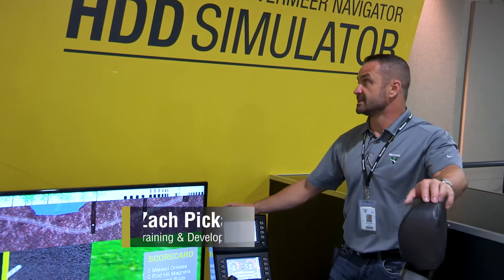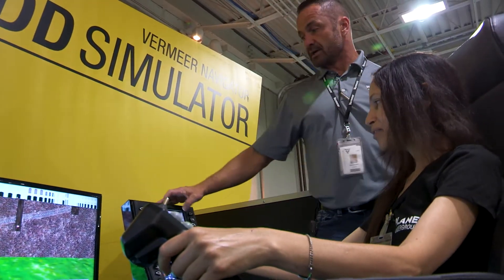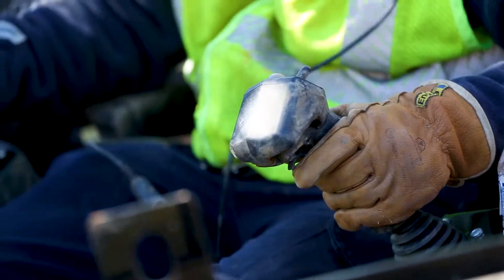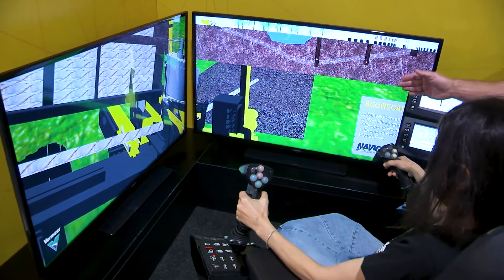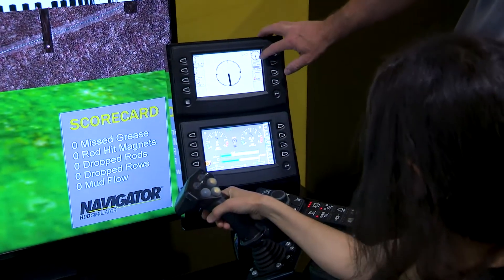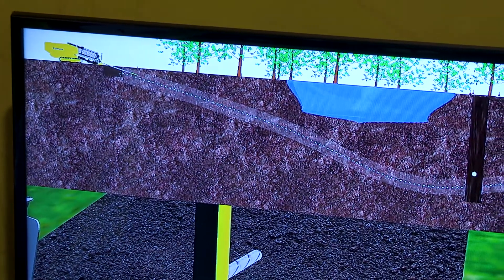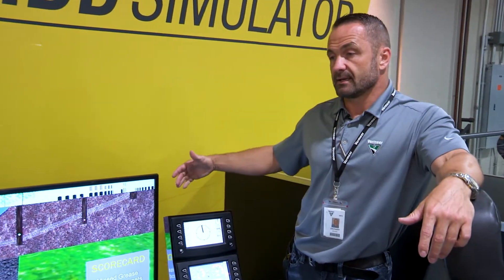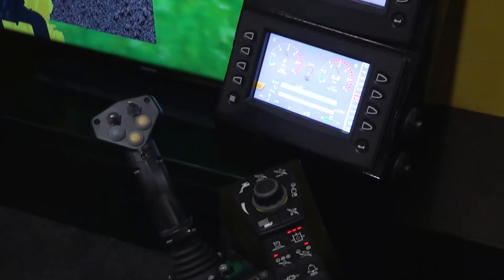The Vermeer HDD Simulator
Zach Pickard, Training and Development Specialist with Vermeer, gives a brief overview of the operation of their Navigator® HDD Simulator. Vermeer has received great feedback from customers using the simulator for horizontal directional drill hands on training. The virtual training acts as a precursor to training on actual drills out in the field. A network of highly qualified and trained Vermeer dealers is available across the country to give support and instruction on using the HDD Simulator on the jobsite.